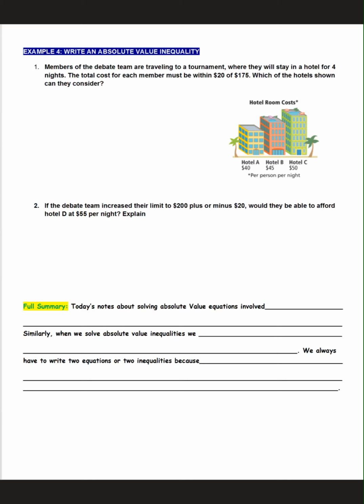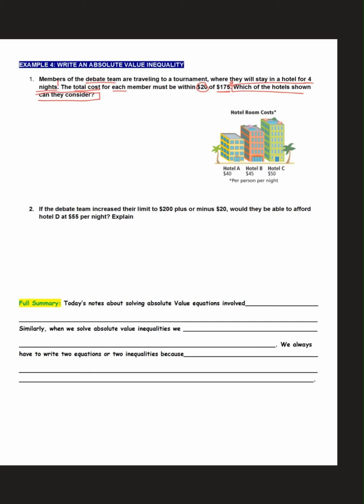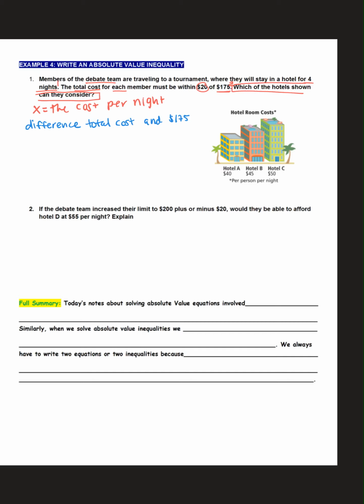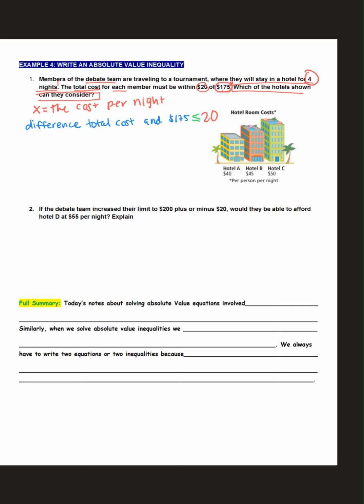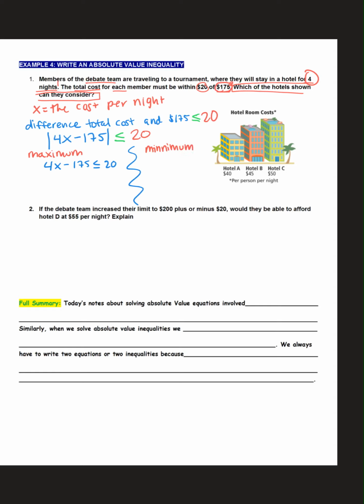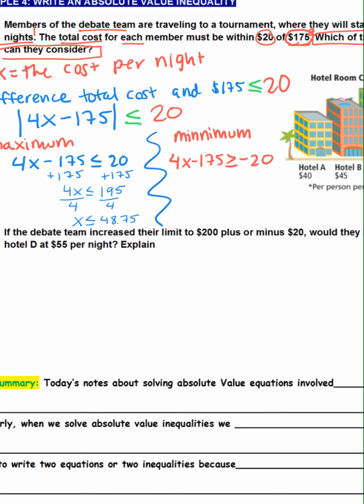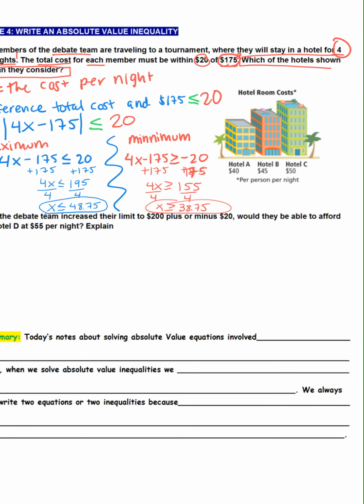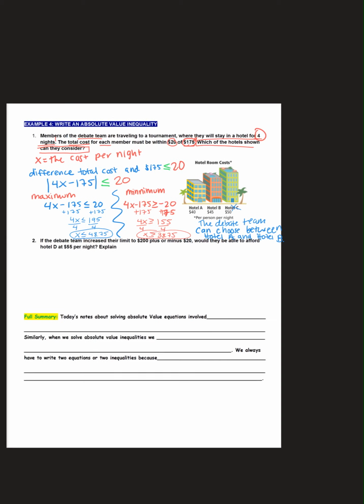1-7 notes video part 3